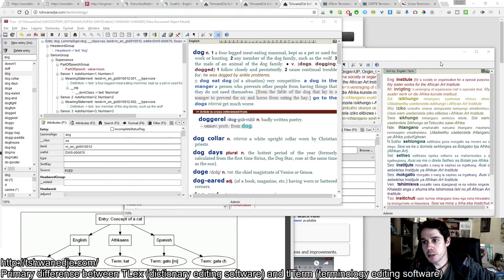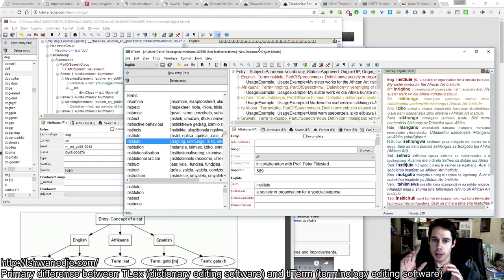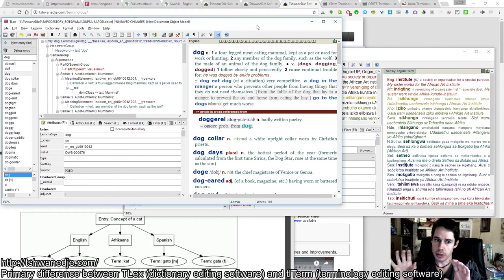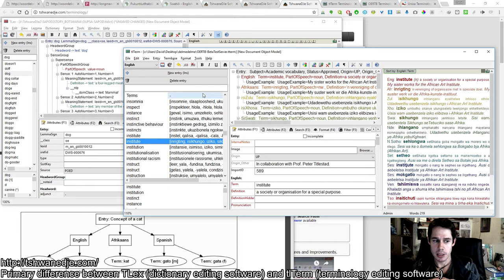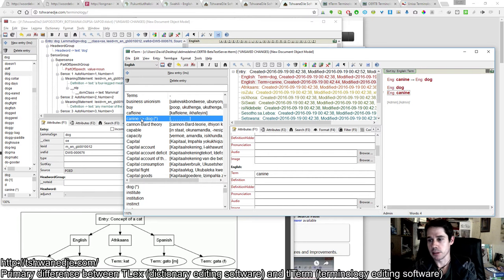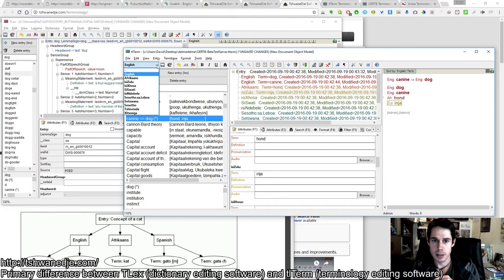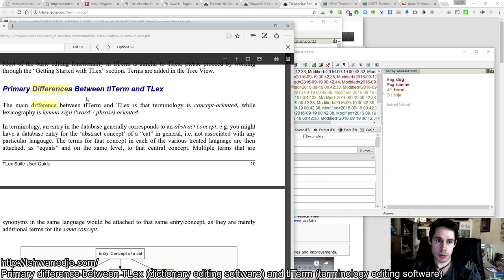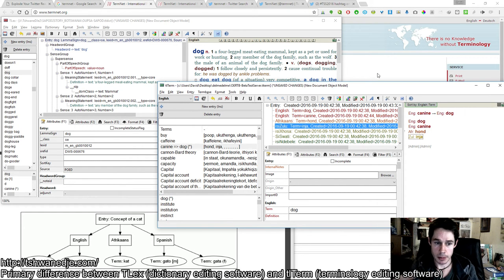Difference Between tlTerm Terminology Software and TLex Lexicography Software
Primary difference between TLex Lexicography (Dictionary Editing) Software and tlTerm Terminology Software (termbase editor) explained.

If you're unsure whether to use tlTerm or TLex for a particular project, consult us for advice

Hat-tip/thanks to TermTrain 2006 / TermNet delegates (Prof Dr. Klaus-Dirk Schmitz; Dr Hendrik Kockaert; Dr Gabriele Sauberer; Dr Gerhard Budin; Dr Anja Drame) for (informally/unofficially) planting the seed of this distinction many years ago.